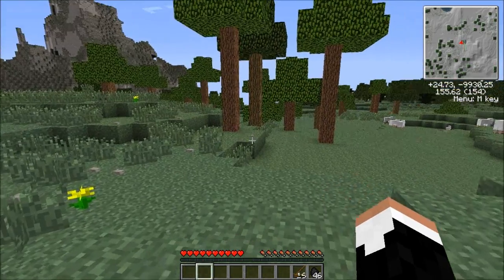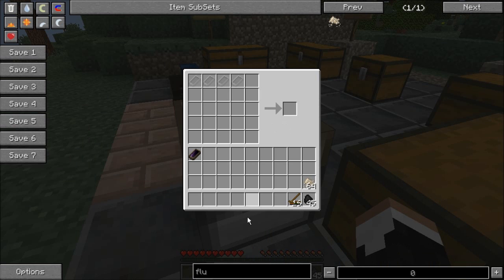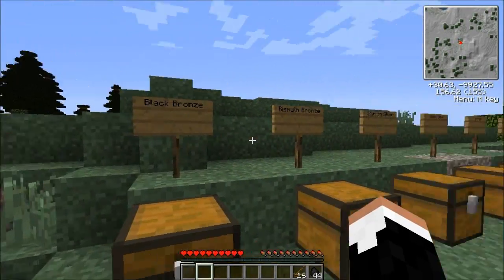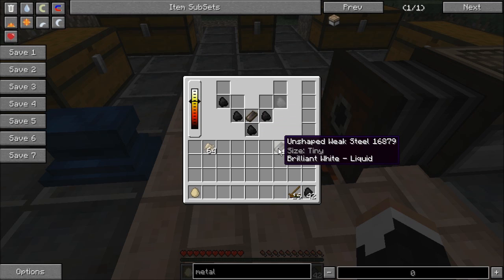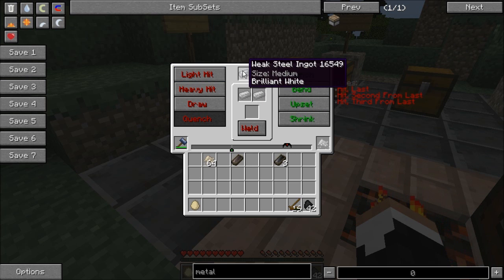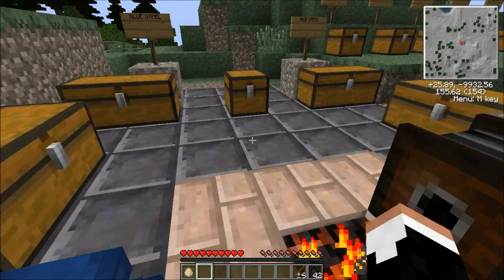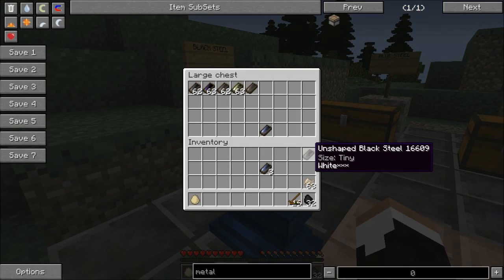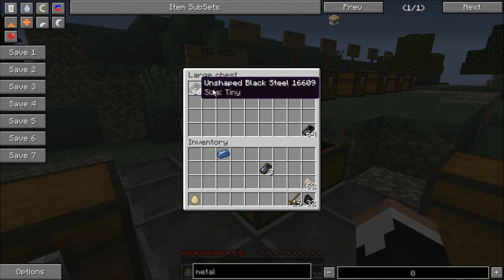Terrafirmacraft with Nightdagger - Metallurgy Tutorial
Wherein I cover one of the two most obscure subjects in Terrafirmacraft, the things that a lot of other LPs don't ever make it to (and that my own LP skipped over because I was too sick to record at the time) - metallurgy, alloys, and creating the high-end steels required for the best equipment in the game.